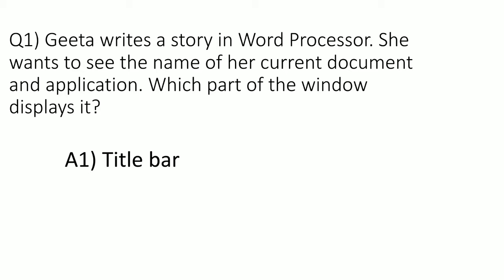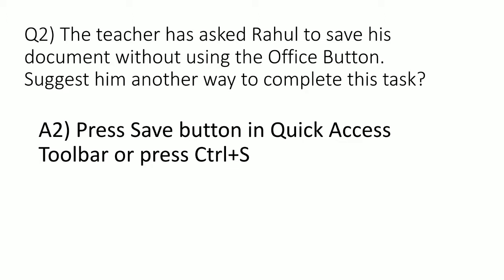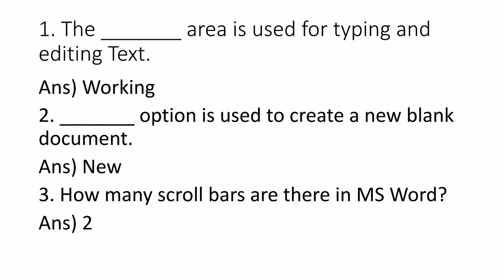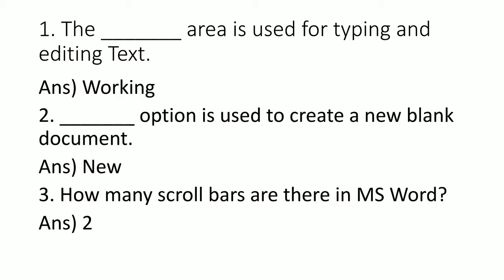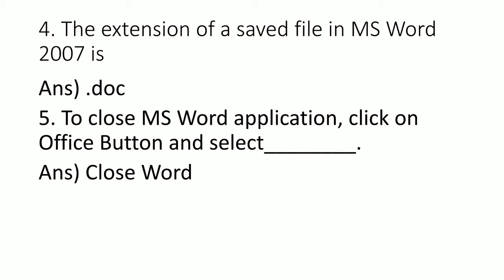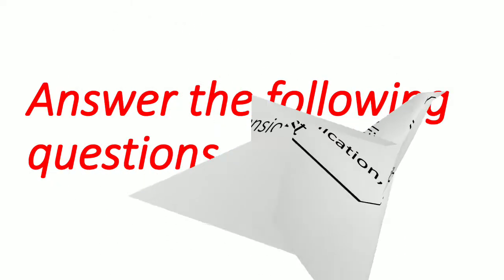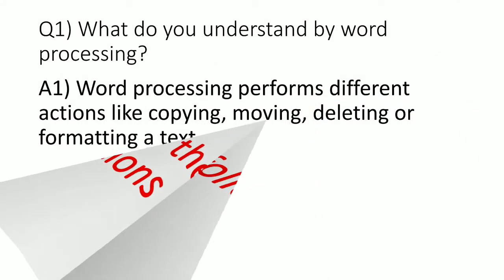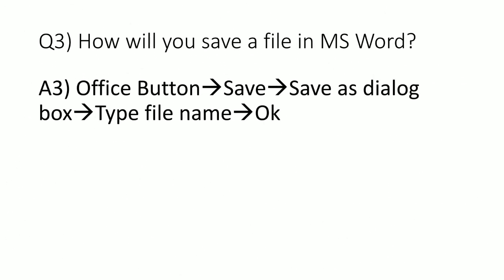More exercises from Microsoft Word 2007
3std